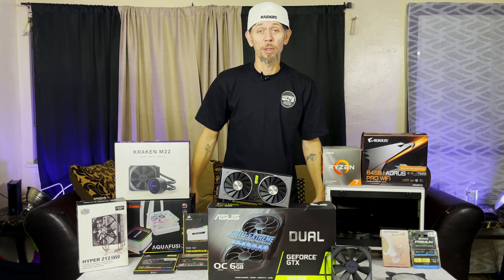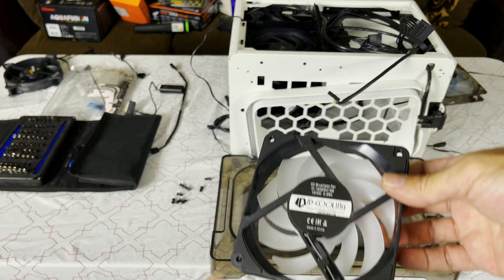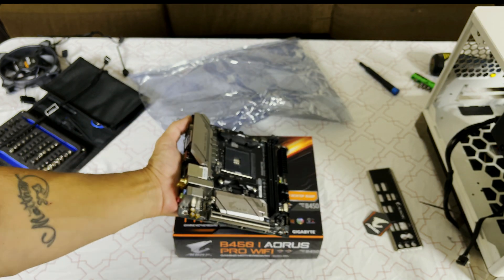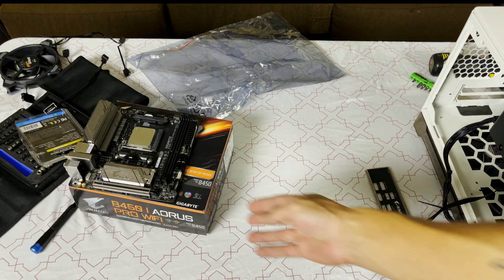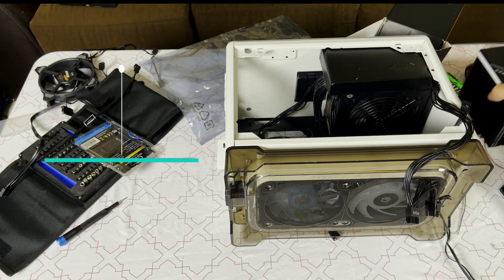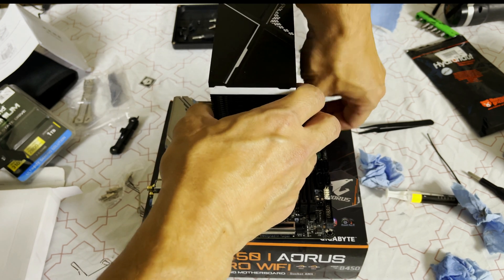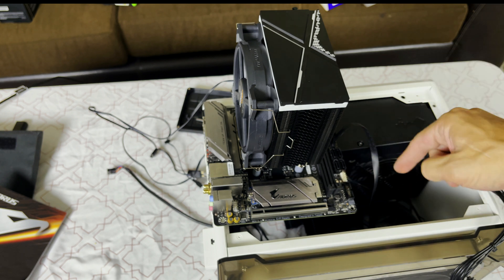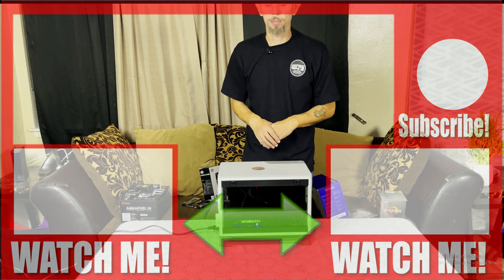Mini ITX build. Tips when building a small form factor PC. Using the Inwin A1 mini case.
Mini ITX build with tips to help with your first small form factor PC case. I'll be building in the Inwin A1mini case using a after market tower cooler. IF your having trouble building in a ITX case maybe you can find a helpful tip in this video.

Inwin A1 mini Plus
ID-COOLING SE-234-ARGB CPU Cooler AM4 CPU Cooler 5V Addressable RGB Cooler 4 Heatpipes CPU Air Cooler 120mm PWM Fan, Intel/AMD:
GIGABYTE X570 I AORUS Pro Wi-Fi (AMD Ryzen 3000
AMD Ryzen 5 3600 6-Core, 12-Thread
AMD Ryzen 7 3700X 8-Core, 16-Thread

Wanna help the channel grow? Thank you to all our Subs!

                                                                 Time Stamps:

0:00 Intro to the show
0:19 PC Components were using
1:20 Step 1: Getting our case ready
3:24 Step 2: Getting Mother-Board ready (CPU,SSD,COOLER etc..)
9:02 Thermal Paste Application (Trigger Warning)
10:08 Step 3: Wiring The Mother-Board Tips
12:26 B-Roll Footage of finished build
13:04 Outro Thanks for watching